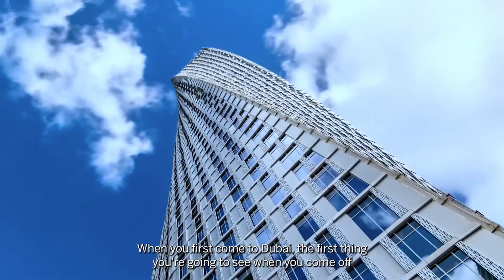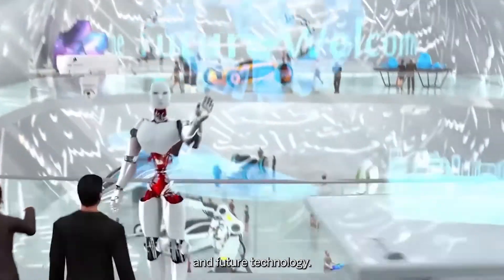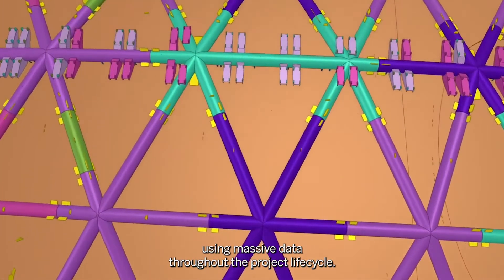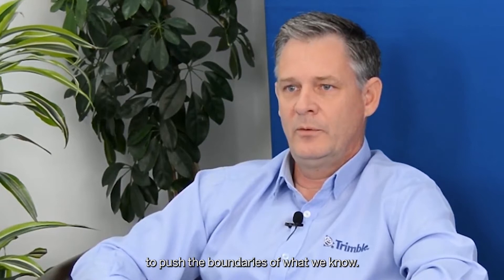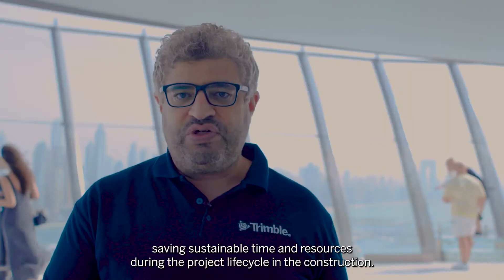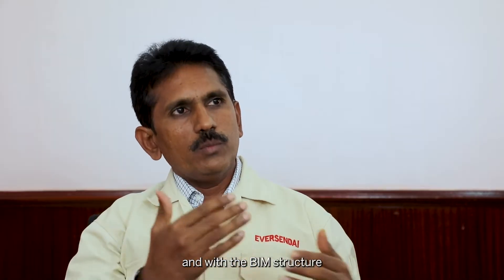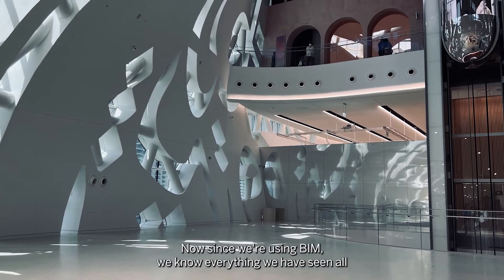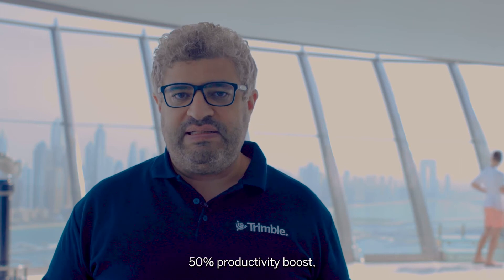How the new Museum of the Future in Dubai was Built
The newly completed Museum of the Future in Dubai is one of the most complex structures ever built — not only is its design and purpose unique, but also the way it was constructed.